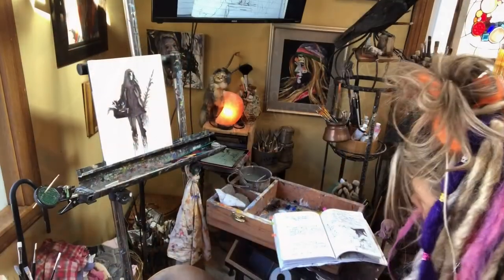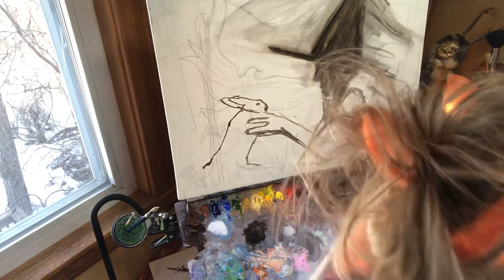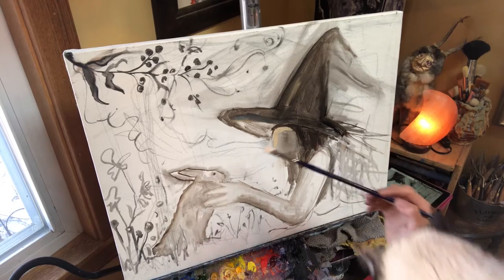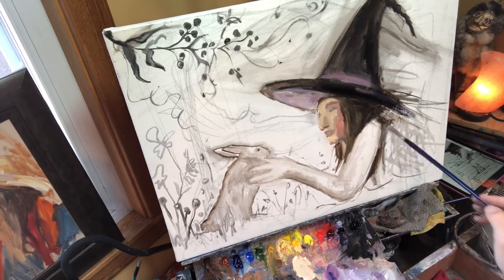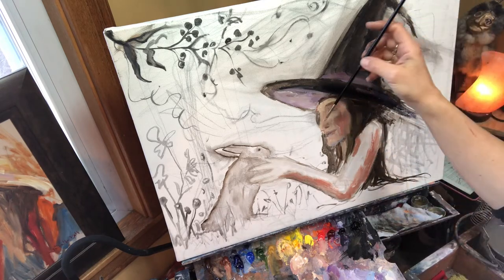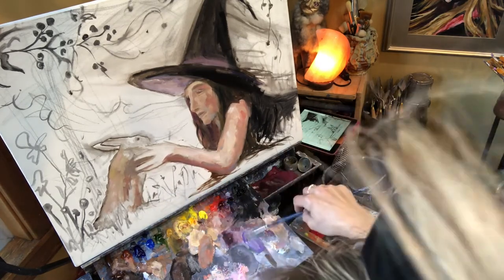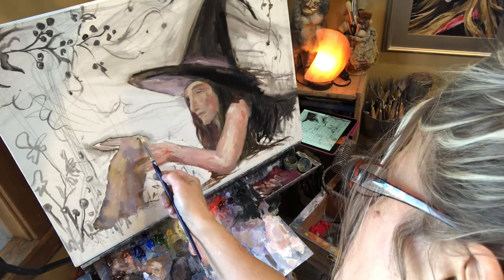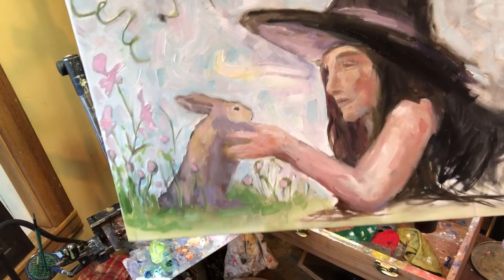How to oil paint full demo step by step creative spring painting rabbit and witch with Studio Tamera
Oil painting full demo in oil step by step! It starts out an idea to paint and blossomed into the easter bunny and the witch!